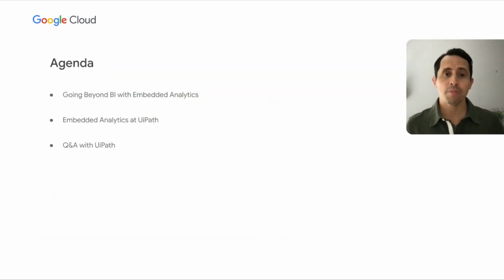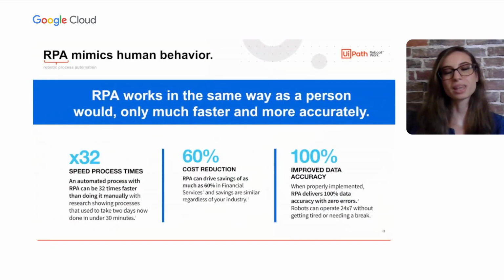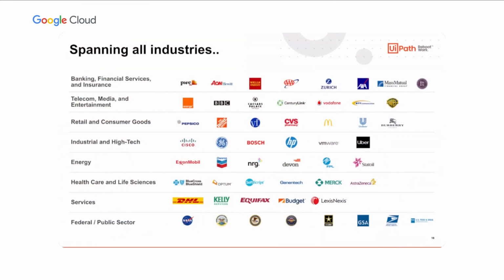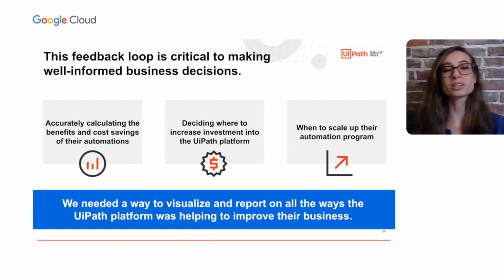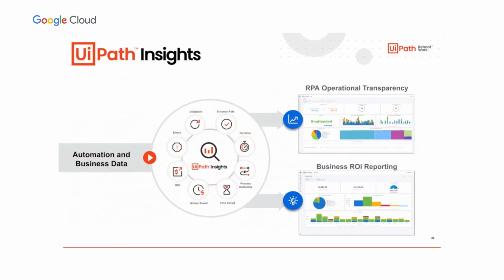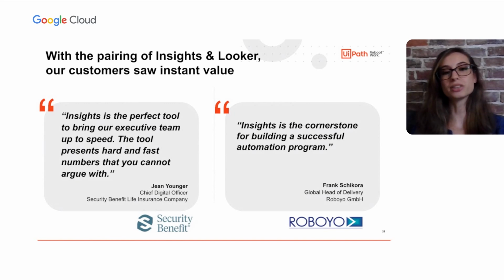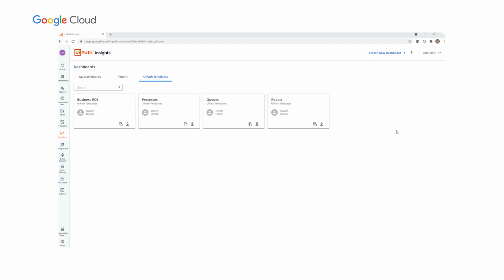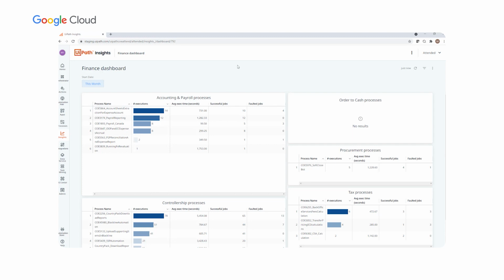How UiPath and Looker create business insights for intelligent automation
UiPath empowers businesses to save time, reduce costs, and free up creative capacity by automating boring and mundane work. Businesses need a way to help customers measure, analyze, and report on the impact of their automations. To truly realize these benefits, classic business-intelligence dashboards wouldn’t be the answer. By utilizing the embedded analytics solution from Looker, they created a custom platform called UiPath Insights, a robotic process automation analytics platform. With Insights, they’re able to give their customers’ robots a voice, inform business decisions, and prove the value and impact that automation has on their business. Watch and learn how UiPath collaborated with Looker to build and monetize an industry-leading analytics platform in just months.

Speakers:
Pedro Arellano, Michelle Yurovsky

DA100

product: Cloud - Hybrid and Multi-cloud - Looker; event: Google Cloud Next 2021; fullname: Pedro Arellano, Michelle Yurovsky; re_ty: Publish;